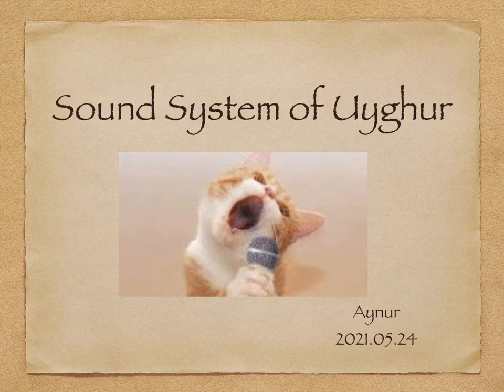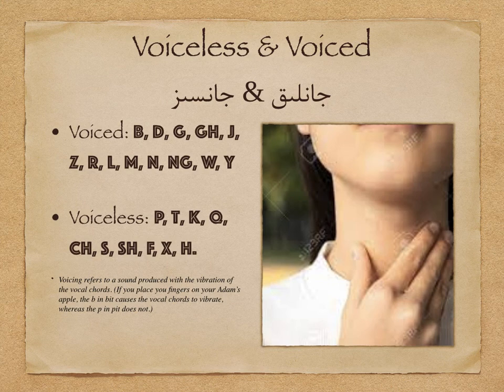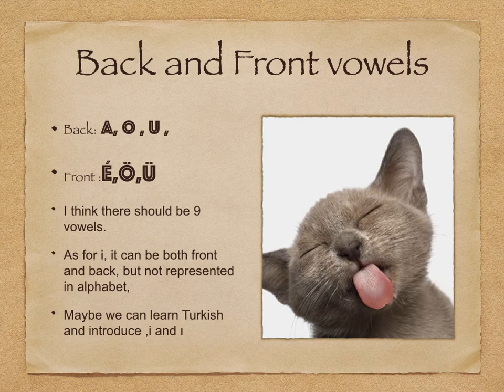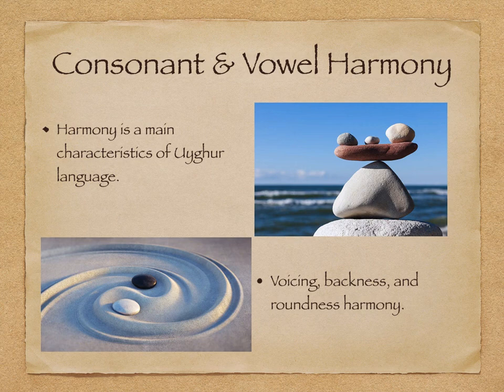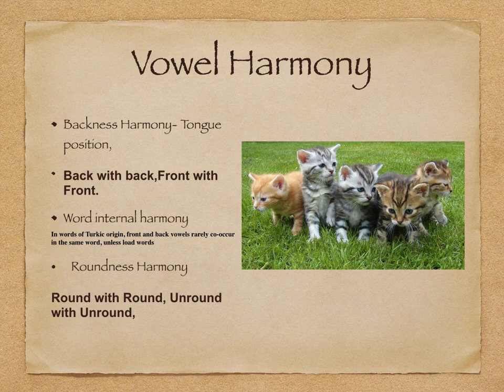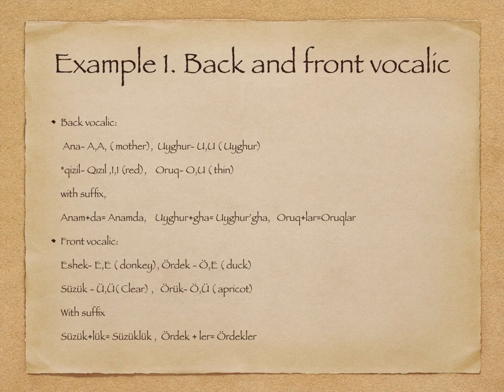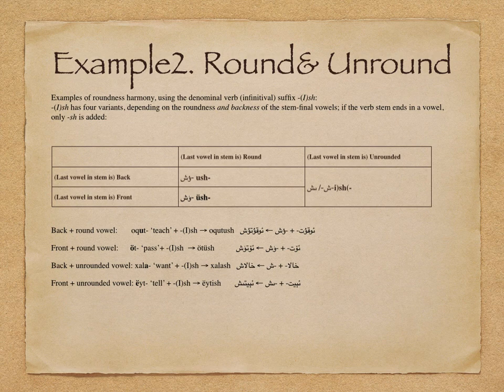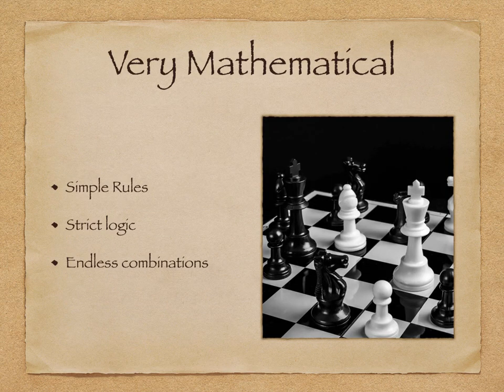Introduction to Uyghur Language Harmony Rules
Uyghur language sound system
Harmony rules